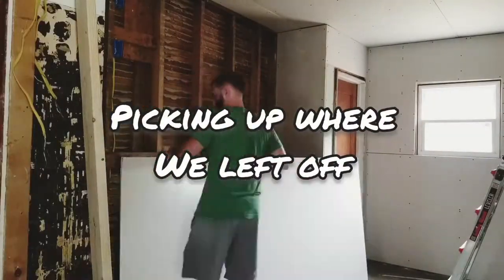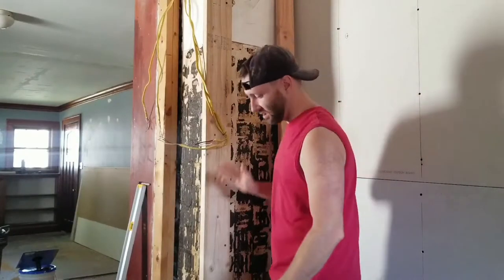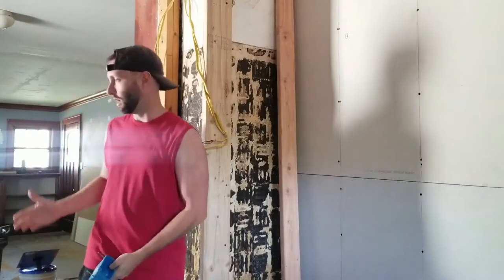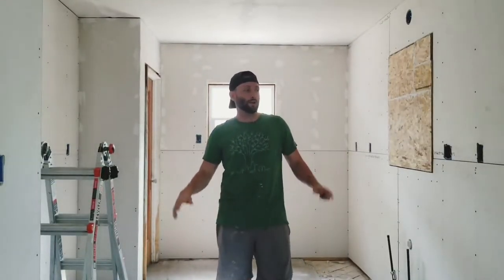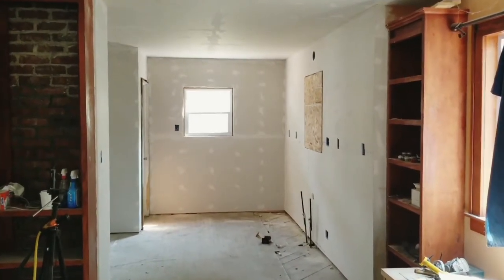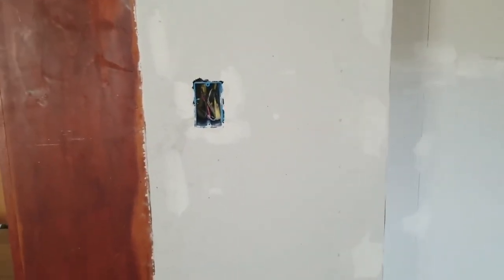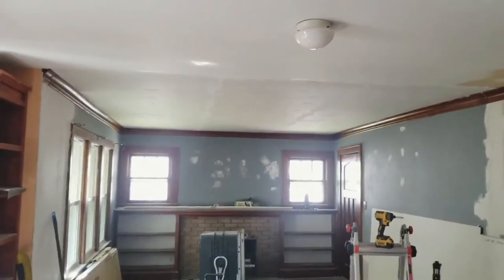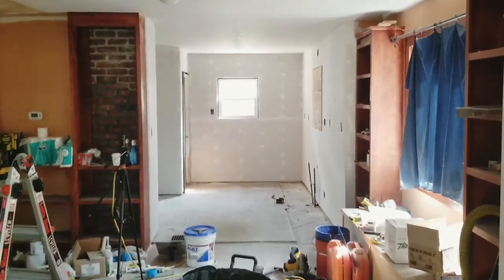How to Hang Drywall in the Kitchen | Investment Property Renovation Part 6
Bungalow Renovation Update #6

The kitchen finally gets walls!  In this video I hang drywall to cover the remaining kitchen walls   I also cut outlet boxes and add studs onto the brick stack.